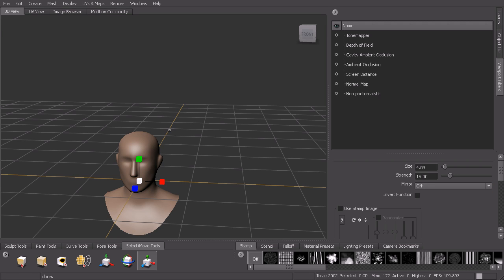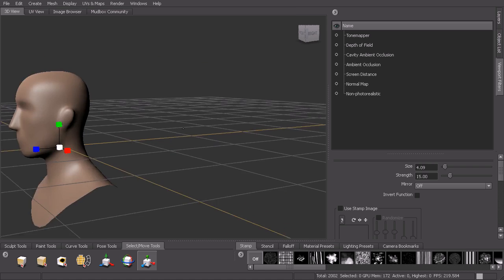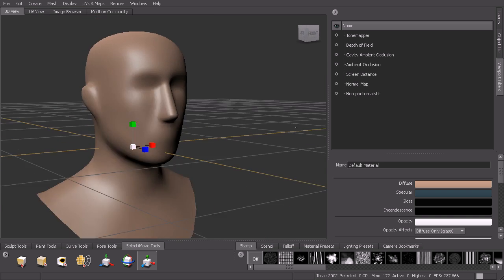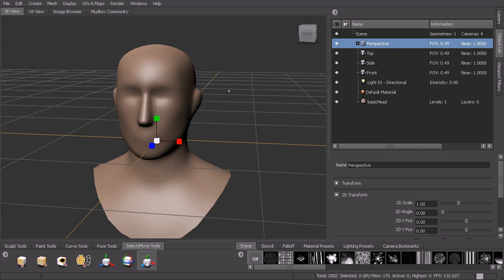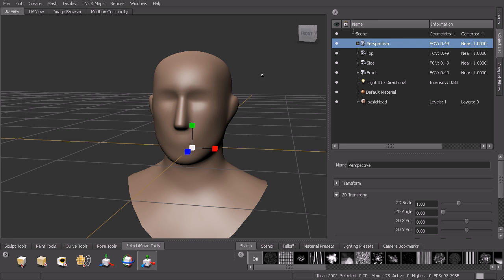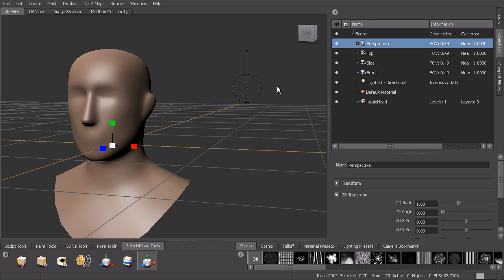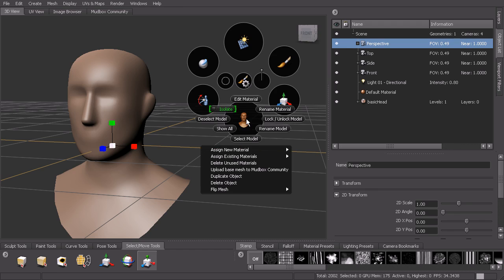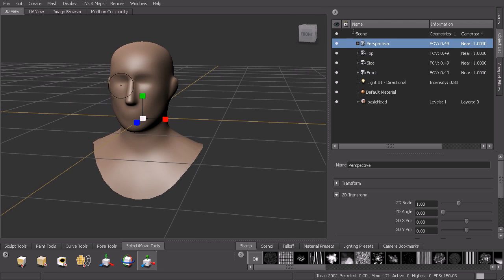Introduction to Mudbox 2014 Tutorial 3